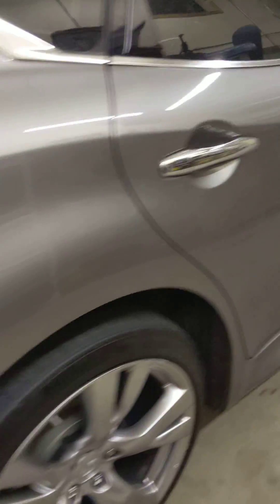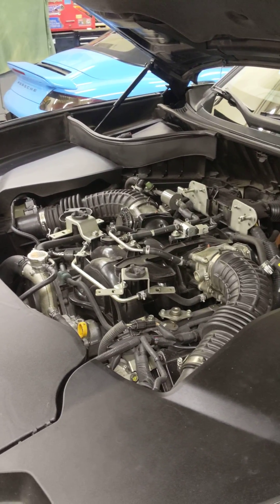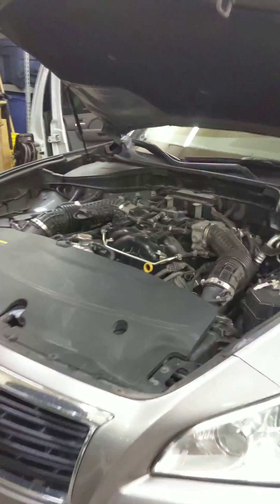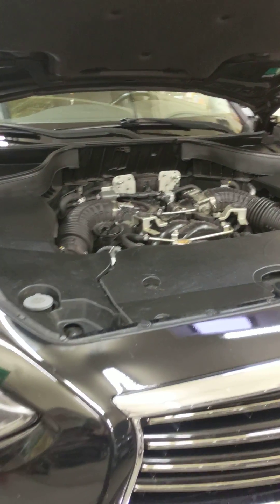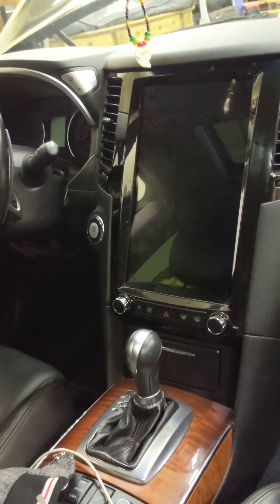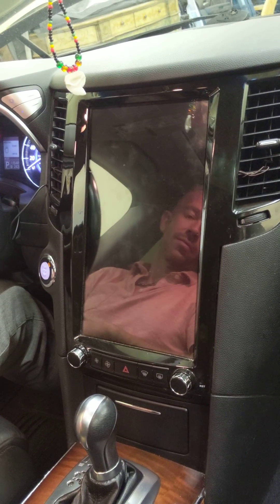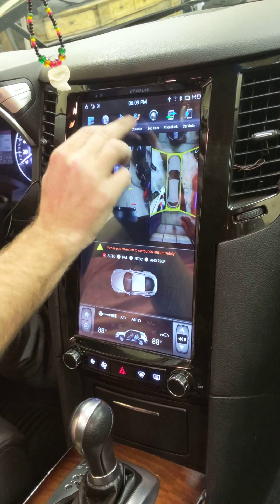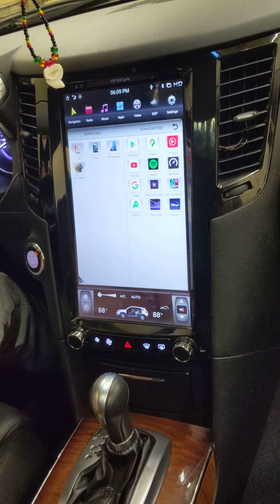Infiniti M56X F50X Engine swap #1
My son and I as well as I think any Infiniti FX50 owner cannot understand why Infiniti did not put the 5.6 engine in. So we are going to see if it is possible and how hard is it. We have two complete vehicles and they are both in perfect condition so we are hoping that we will come out with one Infiniti M50X and one Infiniti FX5.6 X S. If you have any questions or have some input we would love to see them. I suck at video but I hope at least we all can learn if this is possible and how hard.